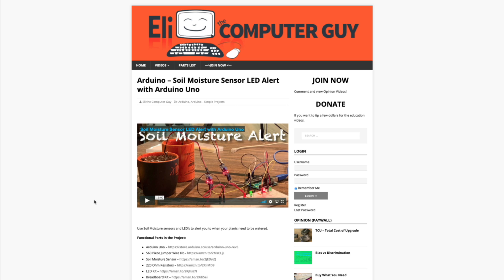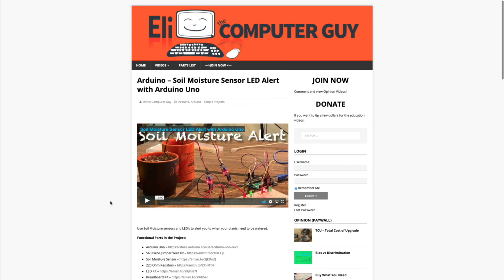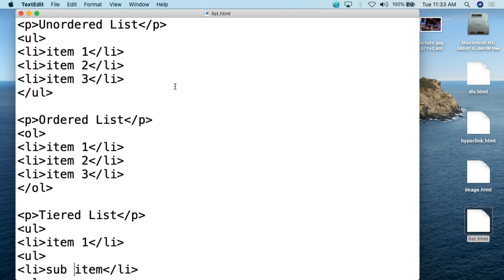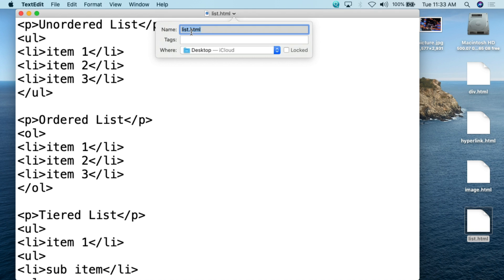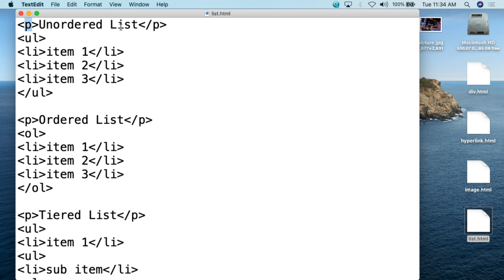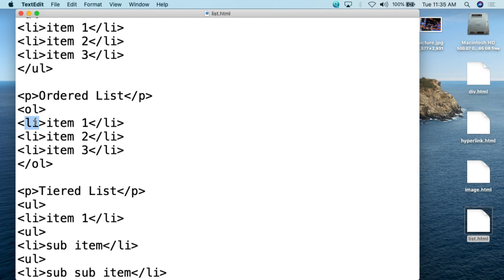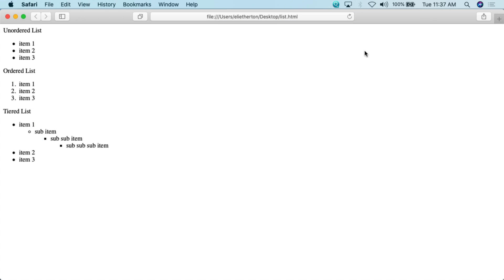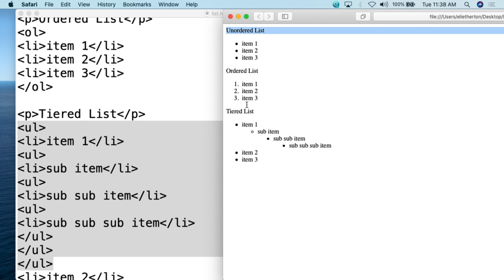HTML Intro - Lists